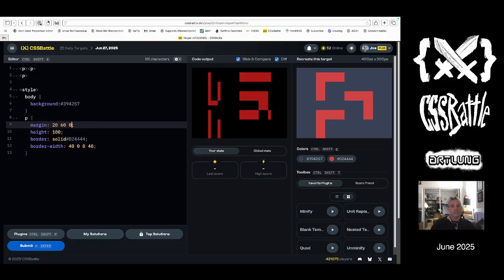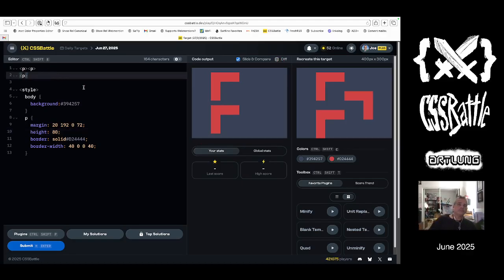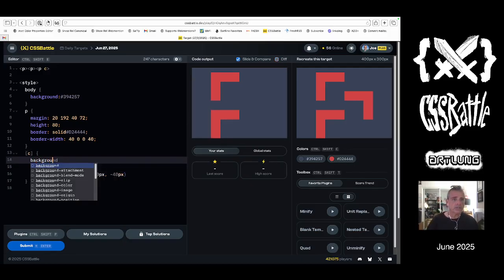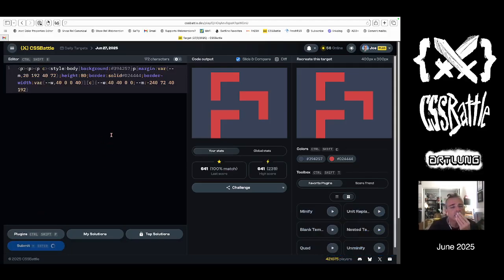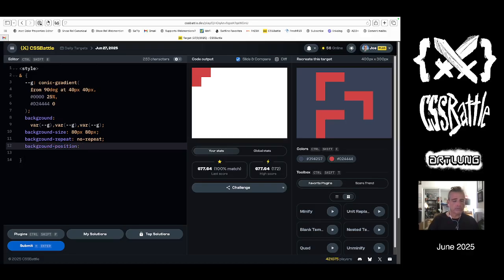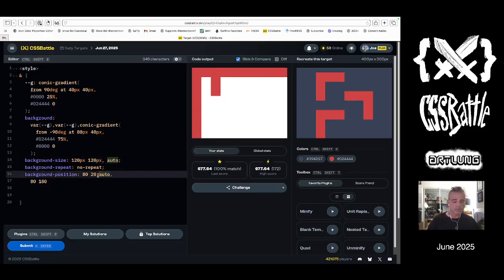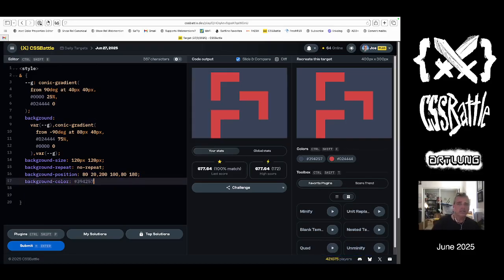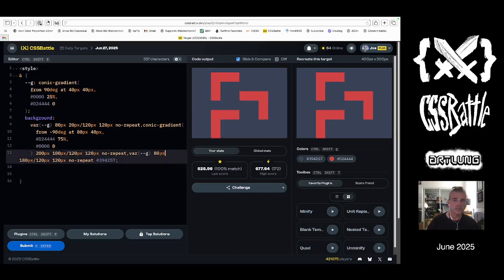CSSBattle for JUNE 27 (2025)